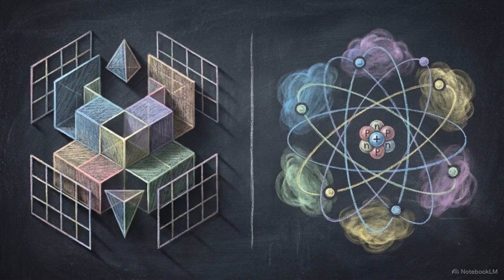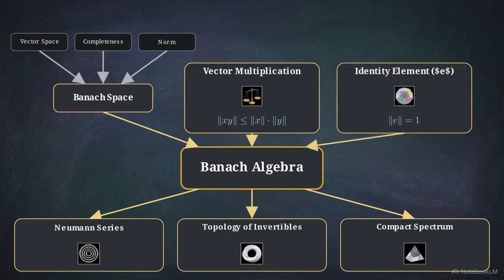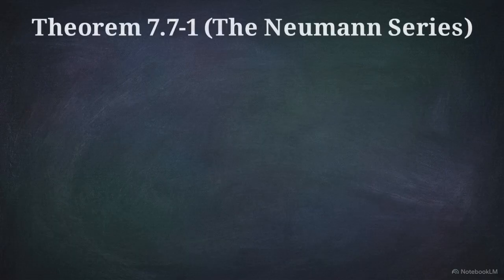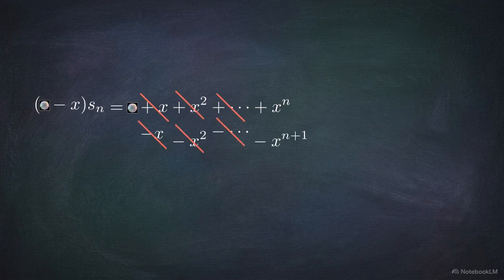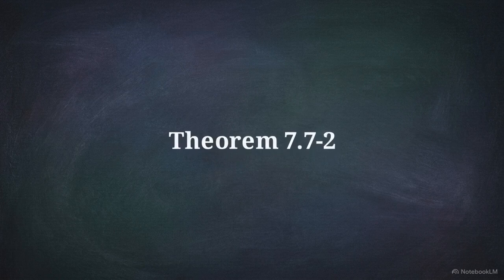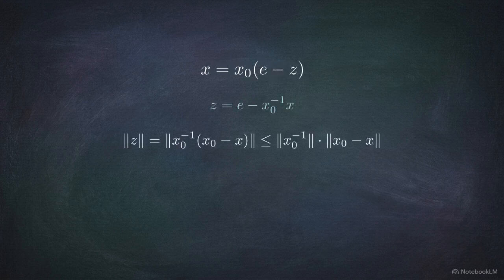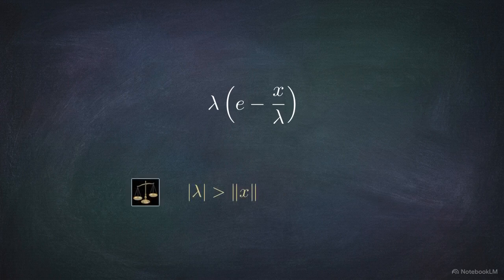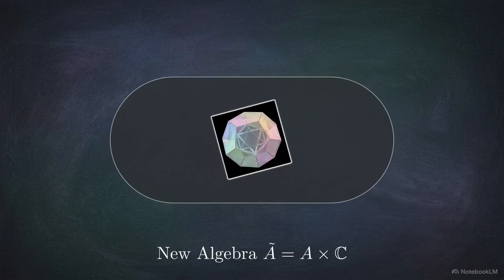Further Properties of Banach Algebras | Kreyszig Functional Analysis Chapter 7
In this lecture, we study **Further Properties of Banach Algebras**, an advanced topic in Functional Analysis that explores the deeper algebraic and analytical structure of Banach algebras. These properties are fundamental in operator theory, spectral theory, and modern functional analysis.

This lecture explains the important definitions, theorems, proofs, and examples presented in Kreyszig's text in a clear and exam-oriented manner.

### Topics covered in this video:

• Review of Banach Algebras
• Fundamental Properties of Banach Algebras
• Invertible Elements
• Algebraic Operations in Banach Algebras
• Ideals and Subalgebras
• Norm and Multiplication Properties
• Applications in Operator Theory and Spectral Theory

This lecture is highly useful for:

* GATE Mathematics
* NBHM
* TIFR GS

Further properties of Banach algebras provide the theoretical foundation for studying linear operators, spectra of operators, functional calculus, and applications in advanced analysis, quantum mechanics, and modern mathematical research.